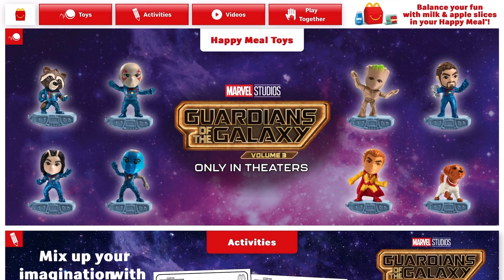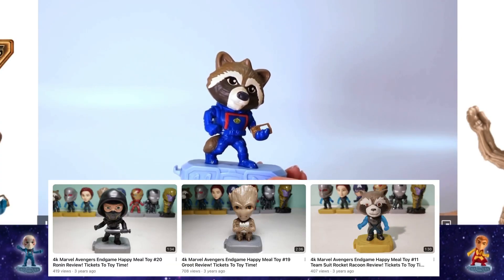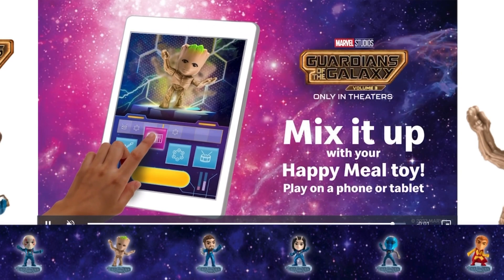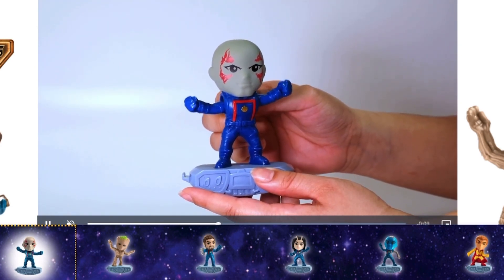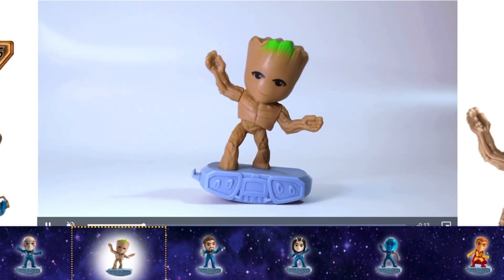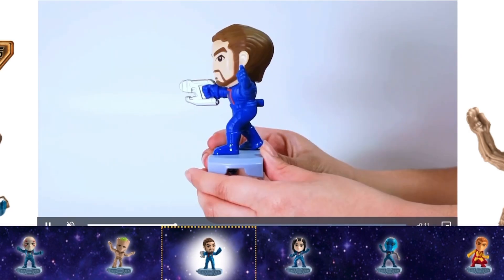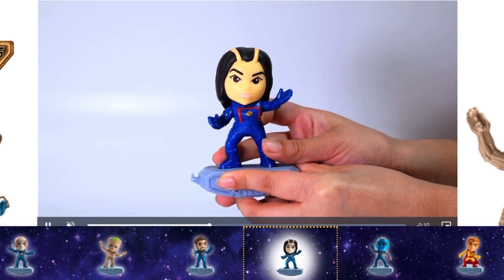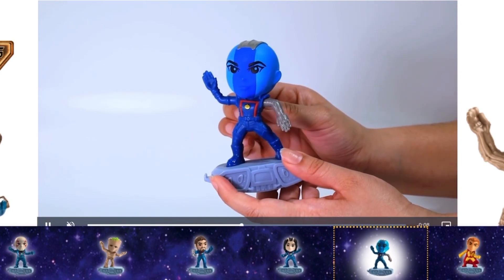THE GUARDIANS OF THE GALAXY VOL 3 MCDONALDS HAPPY MEAL ARE HERE! APRIL 2023!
Click this link to see where you can buy my favorite toys (Happy Meal, Funko Pop, Mini Figures, and more)